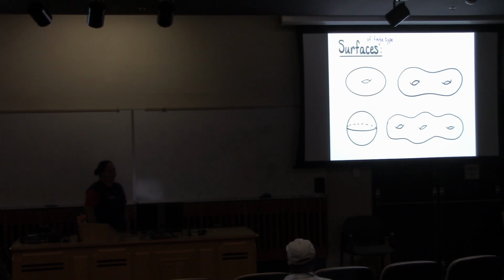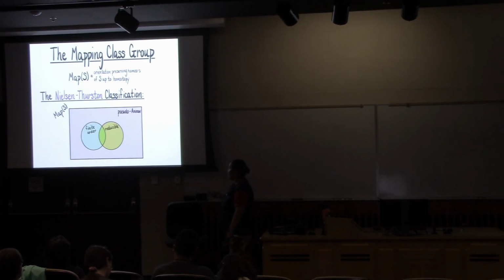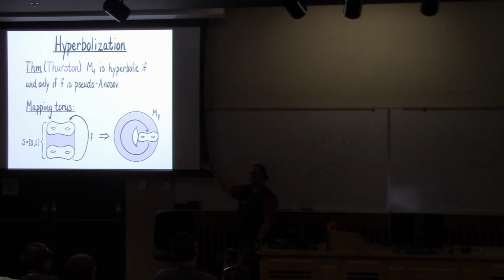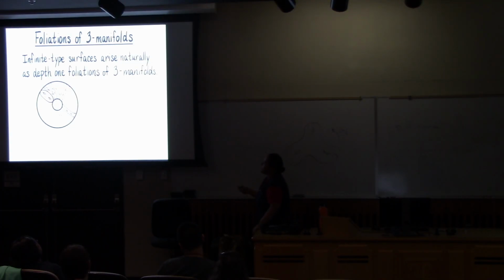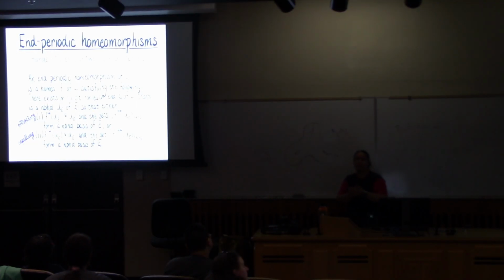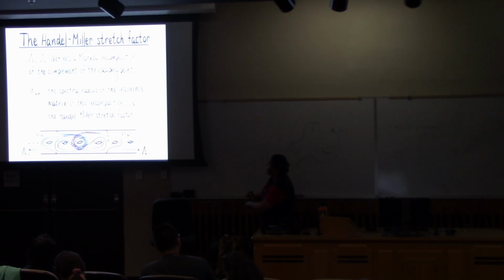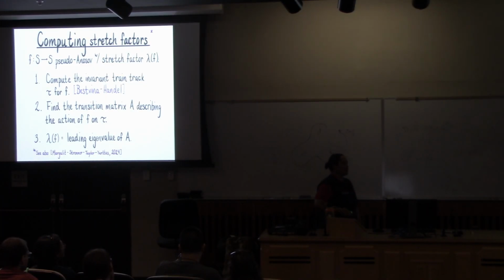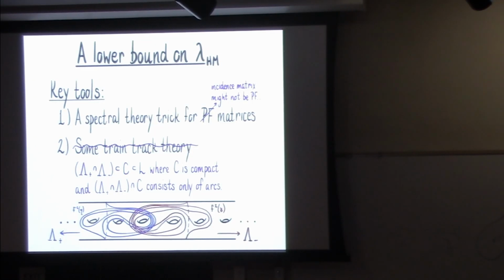Marissa Loving - End-periodic Stretch Factors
Talk at the 10th graduate student conference in Geometry, Topology, and Algebra, GTA 2025, held at Temple University by Marissa Loving of University of Wisconsin-Madison. Filmed on May 31, 2025.